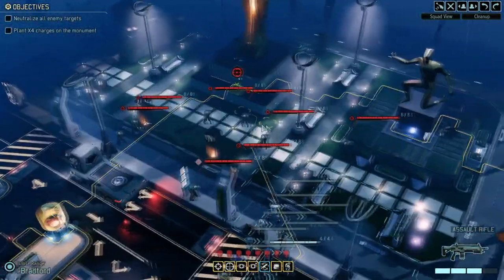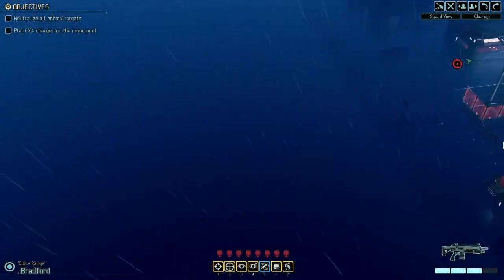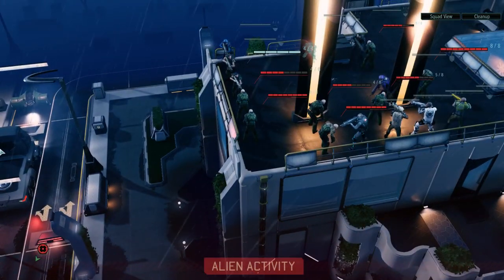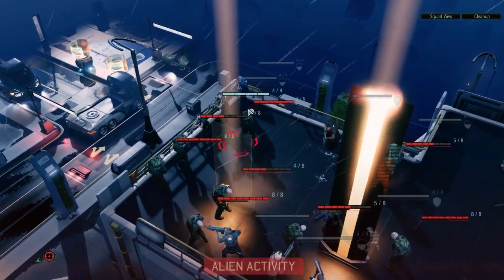Doorn of the Dead | XCOM 2:"Custom" Mission- Zombie Apocalypse Part 1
10 viewer rookies vs 11 zombies
Rule 1. For every 1 zombie that dies, 2 are spawned in
Rule 2. Soldiers aren't allowed to block the tops of ladders or drain pipes
Rule 3. The last 1(ish) soldier standing can run to the objective for extraction

Let the slaughter begin ... again :D